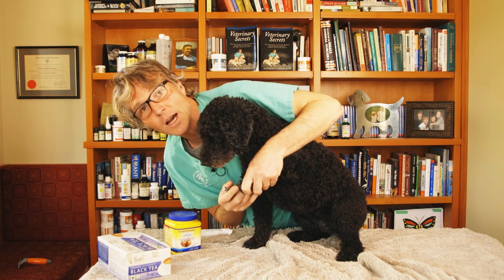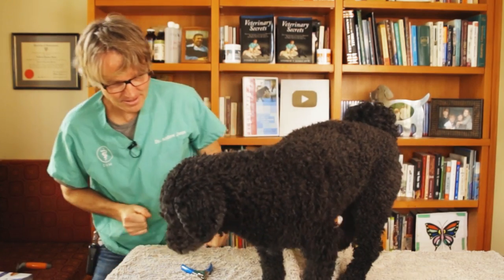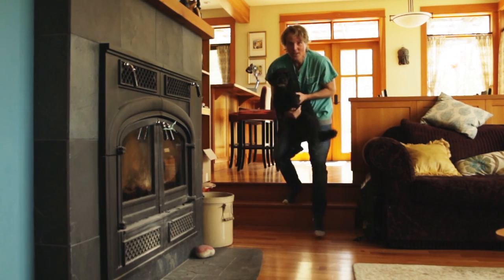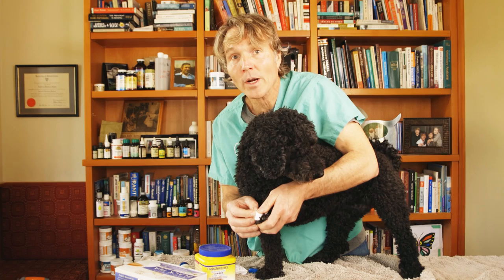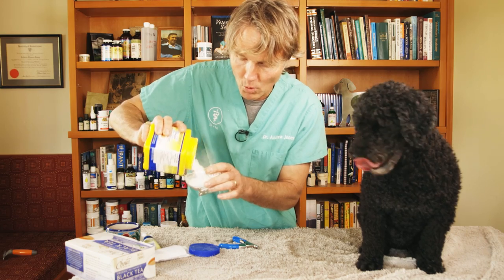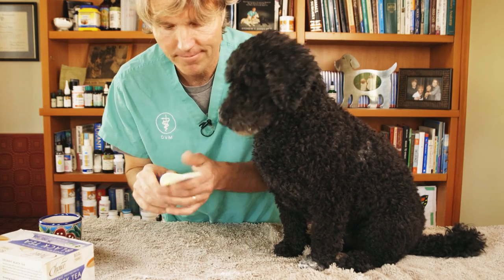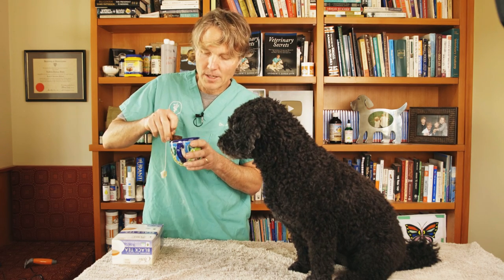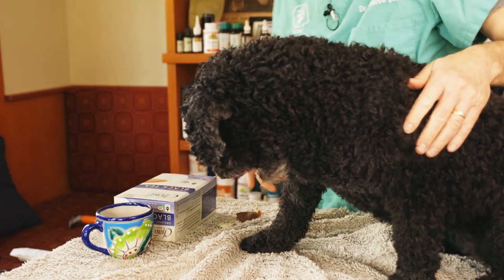How To Quickly Stop a Bleeding Nail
🐾 In today's video, Dr. Andrew Jones shows you what to do if you accidentally cut your dog's nail too short, causing it to bleed. Learn the essential steps to manage a bleeding nail, what you should avoid doing, and discover three effective home remedies to quickly stop the bleeding. Whether you're a first-time pet owner or a seasoned dog lover, these tips will ensure you're prepared for nail trimming accidents. 🚑✂️🐶